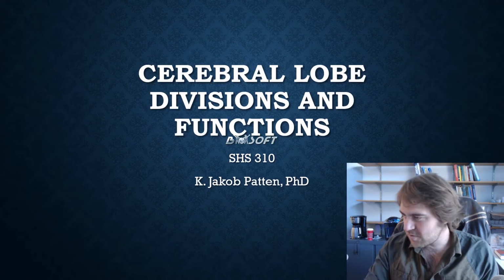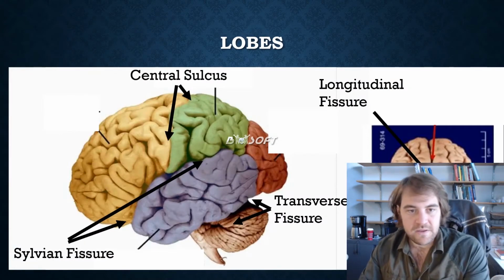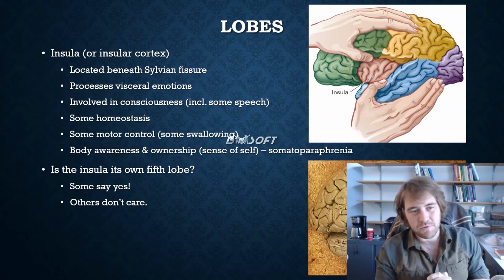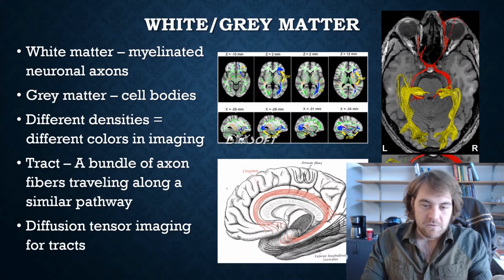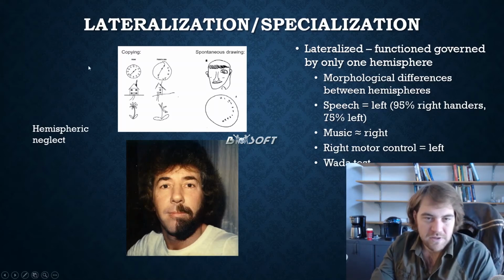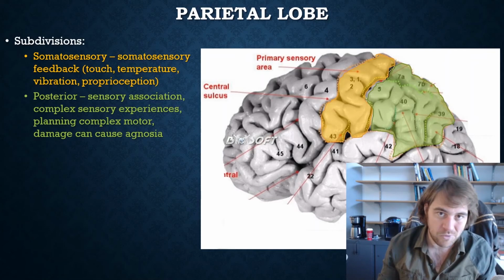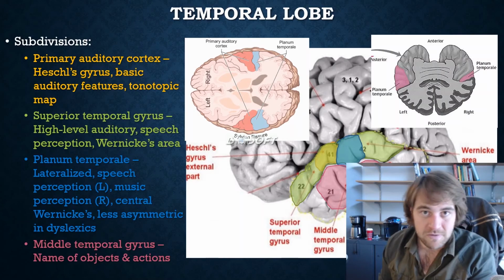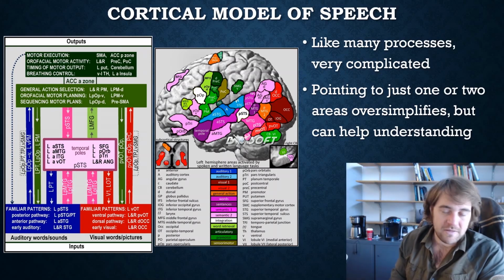Cerebral Divisions and Functions